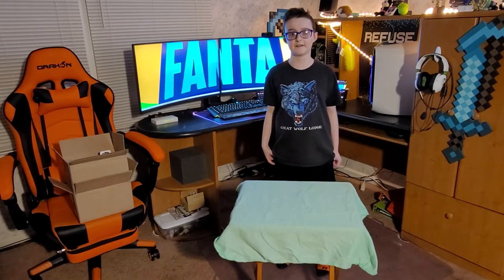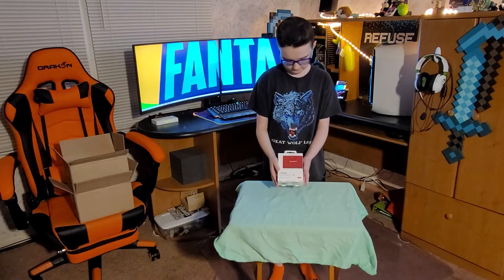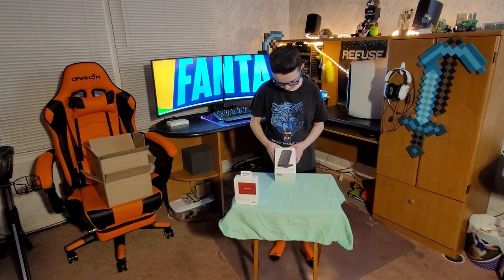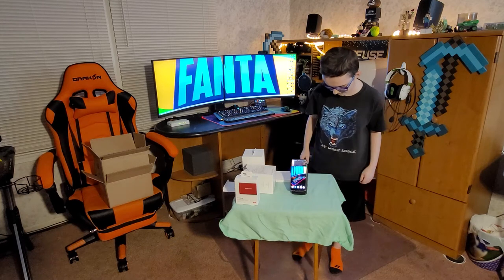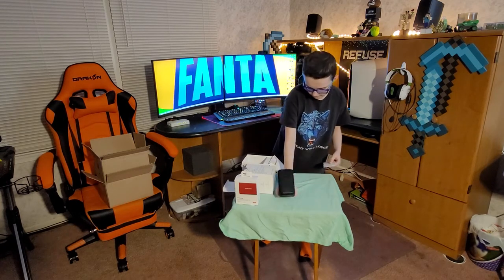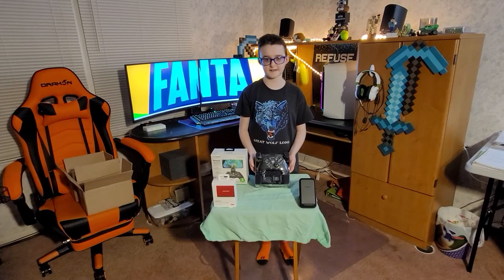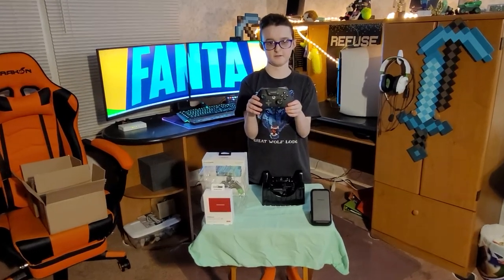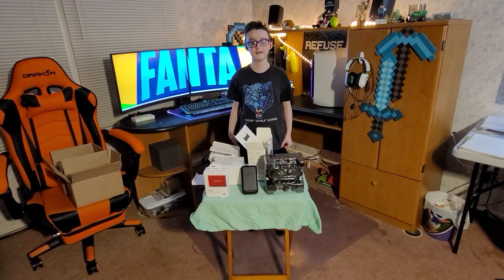Unboxing Xbox Moga XP5-X+ Phone Controller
In this video I unbox 3 things I got for free from my Pre-ordered Samsung Note 20 Ultra.

Want to get notified when I UPLOAD a NEW Video? Enable ALL notifications! MAKE THAT BELL GO DING!

This video is family/child/kid friendly! 😀